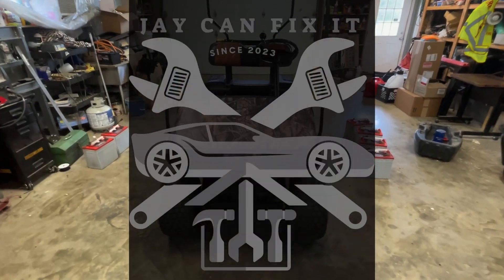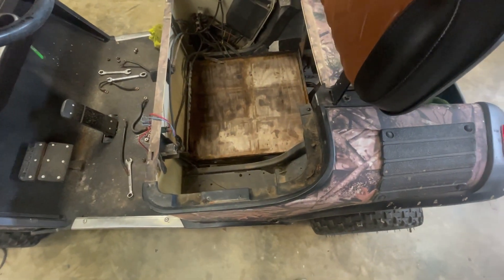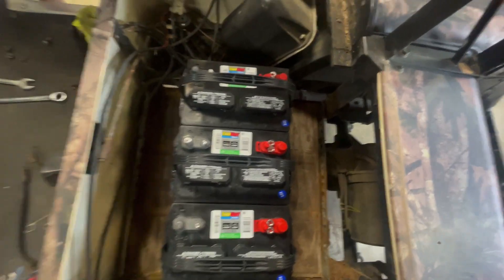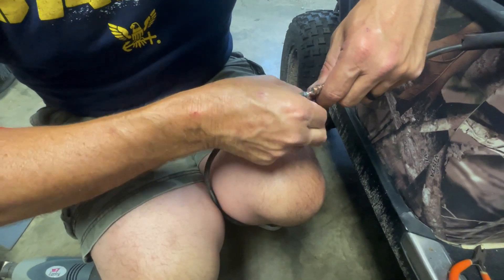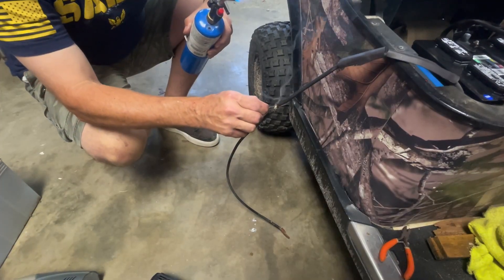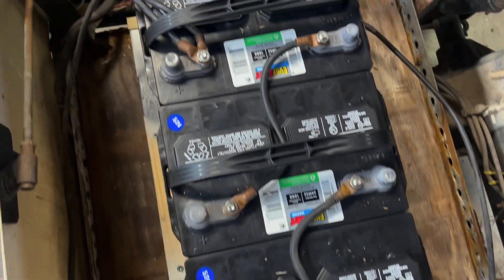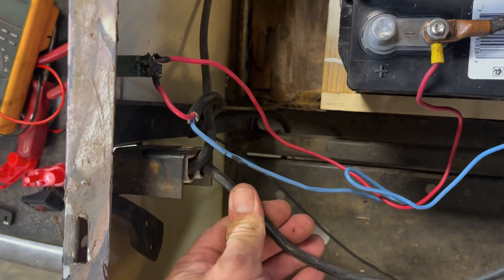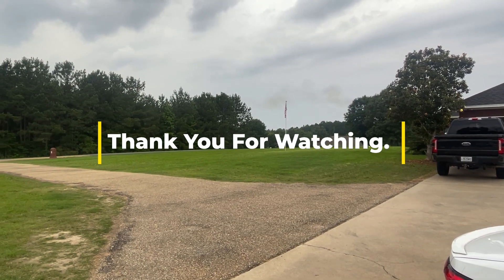How To Convert An E-Z-GO From 6 Volt Batteries To 12 Volt.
Converting 6 Volt To 12 Volt Marine Batteries.